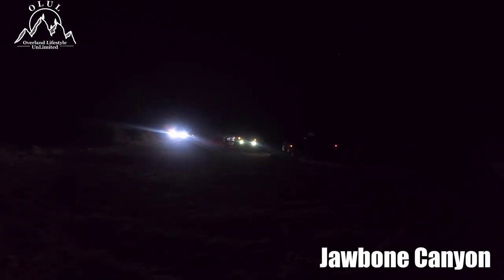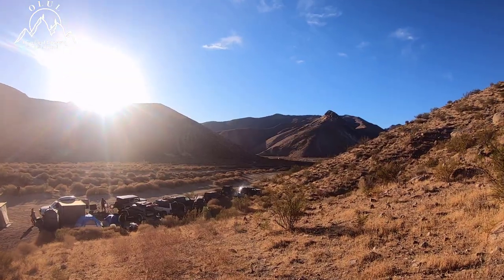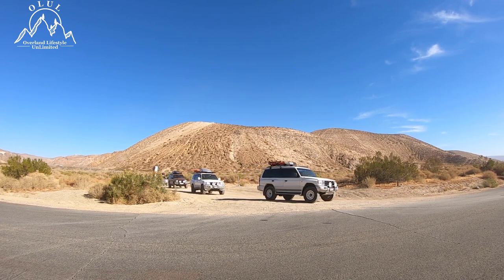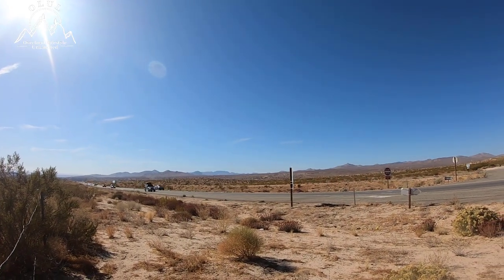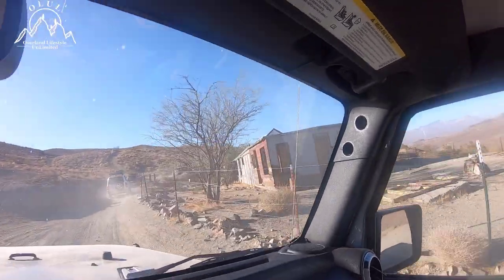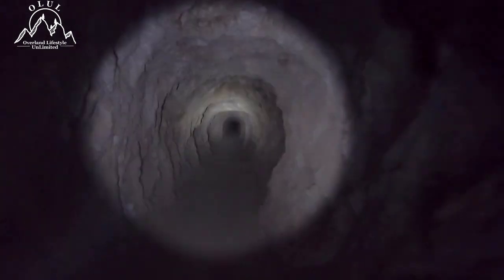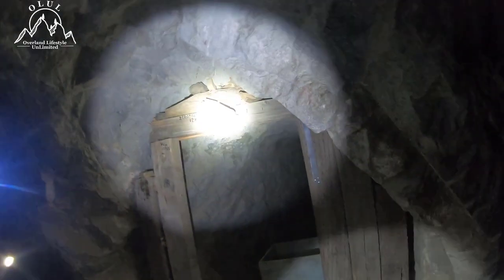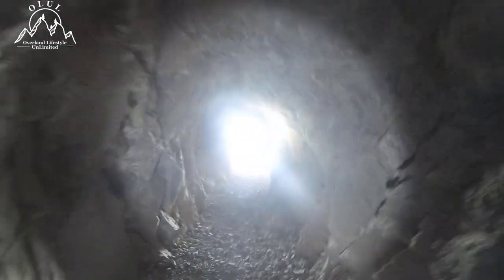Trail 86B | Burro Schmidt Tunnel |Red Rock Canyon State Park | Adventure Vlog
Trail 86B | Burro Schmidt Tunnel |Red Rock Canyon State Park

9 Things You Should Bring on your first off-roading adventure.

41Twentytwo Off-road (Nipoj Hitch Sliders)

Song: Ikson - Mystery (VLOG MUSIC - No Copyright)

Title: Howling Grunge
Type of music: Alternative Rock
Mood: Motivation / Energetic